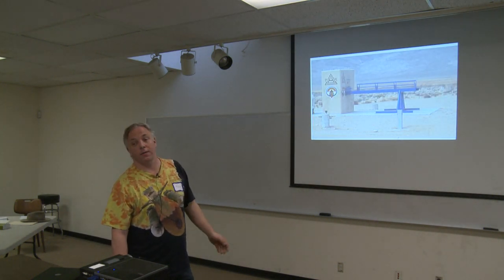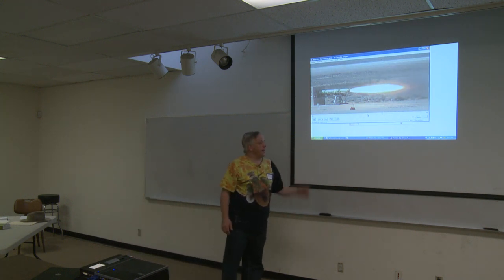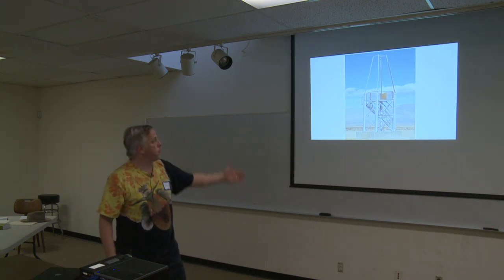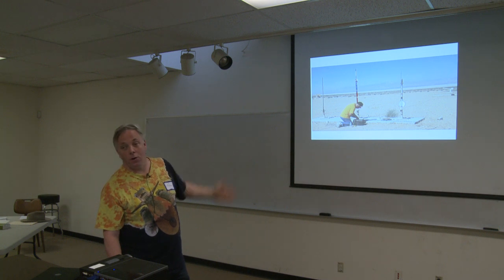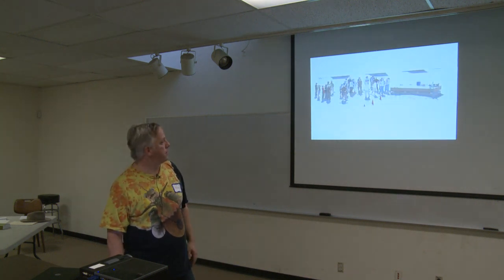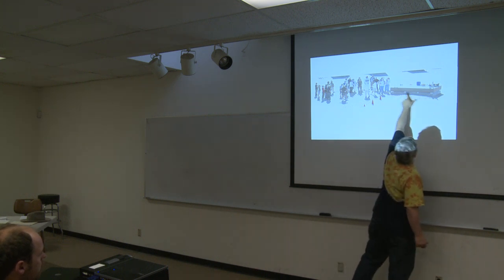Nanosat Launcher Challenge Seminar Raw Video 2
Paul Breed of Unreasonable Rocket gives a presentation on the capabilities of the test site for the Friends of Amateur Rocketry for the Nanosat Launcher Challenge hosted by Team Phoenicia and Techshop.